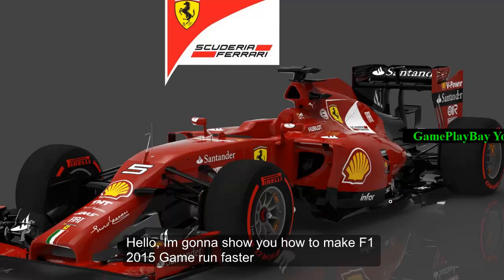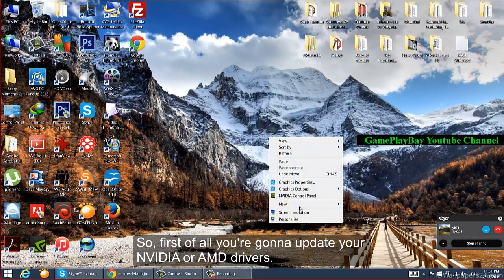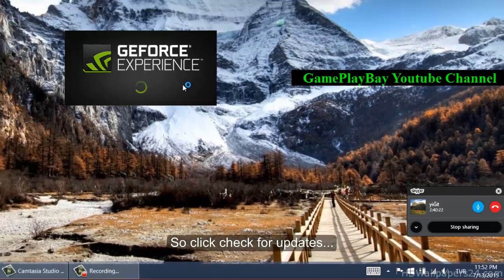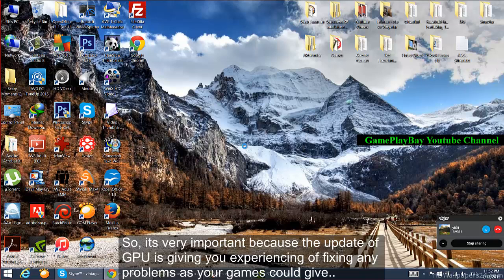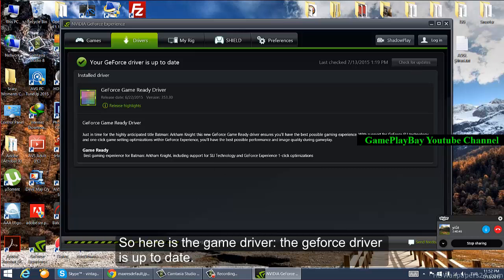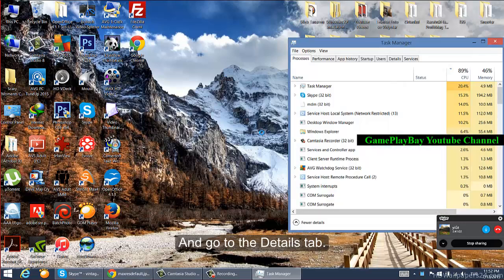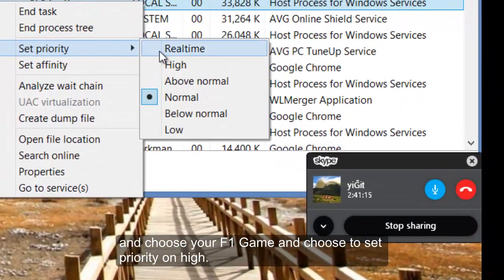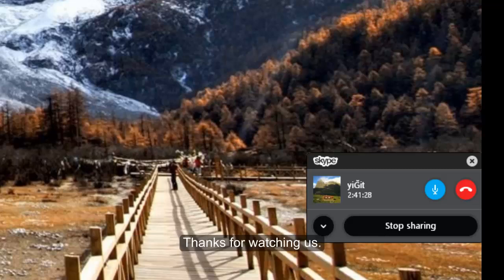How to Make "F1 2015" Game Run Faster (Low FPS Fix) [Win Vista/7/8/8.1/10]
This FPS Fix tutorial shows making F1 2015 game faster, fixing the lagging issues, low fps rate etc. It makes F1 2015 %50 faster if you know what you do...